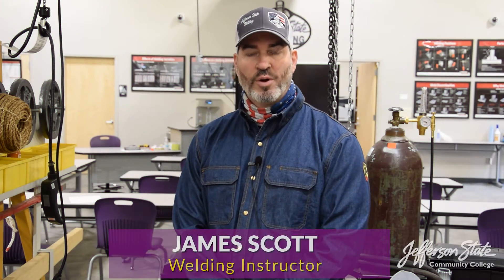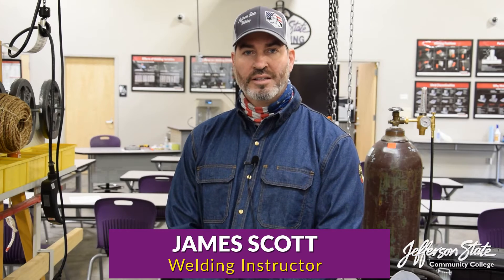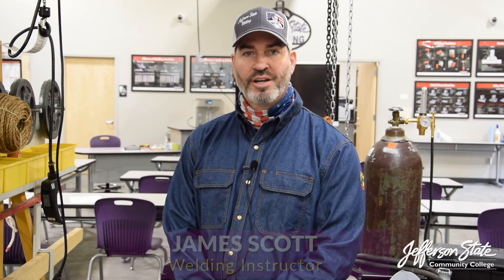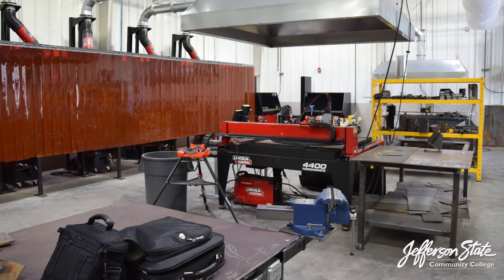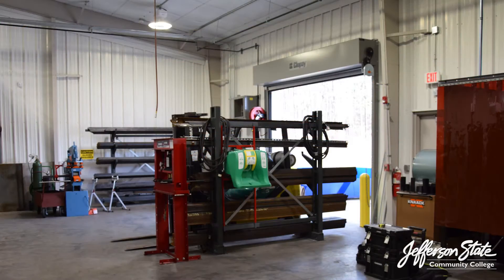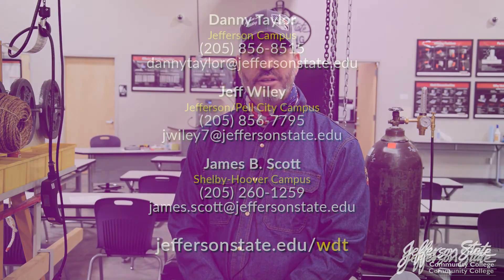Jefferson State Welding Technology Program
James Scott, Instructor